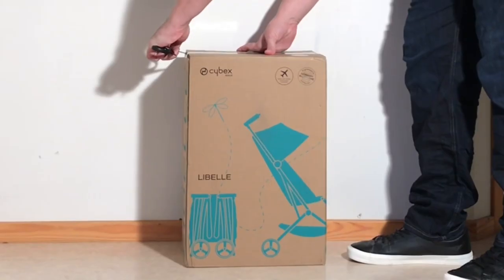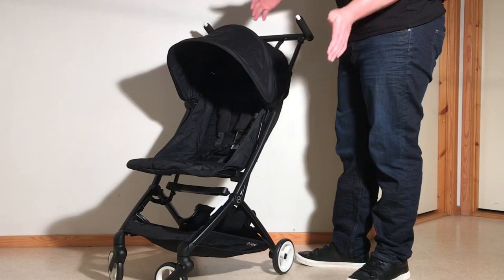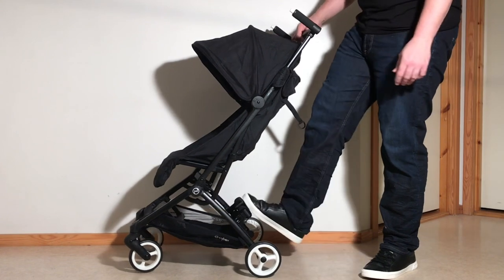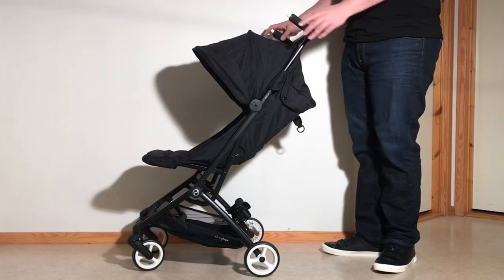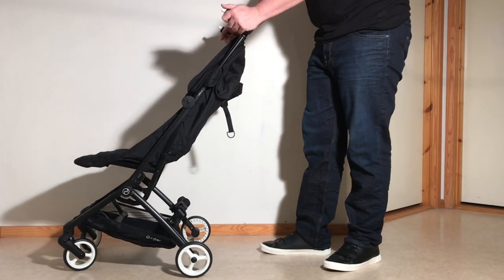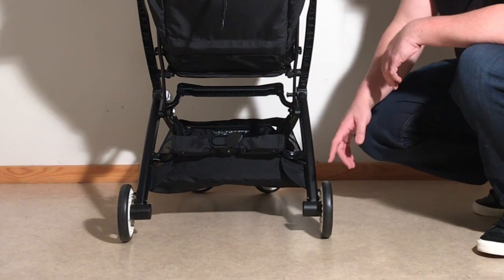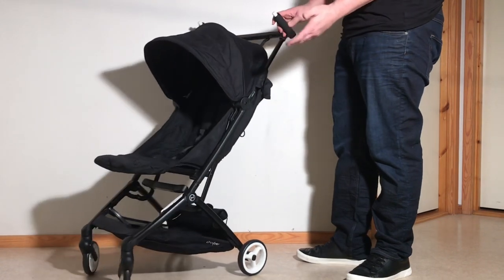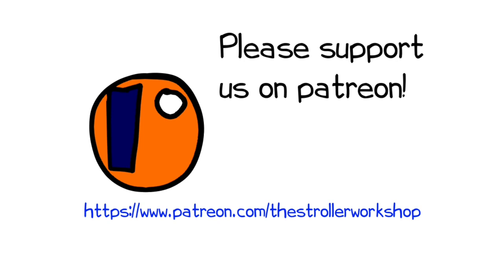Cybex Libelle, An Impartial Review: Mechanics, Comfort, Use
In this video we take a close look at the Cybex Libelle, explaining the advantages and disadvantages of its design in relation to comfort, functionality, engineering, longevity and optimal use.